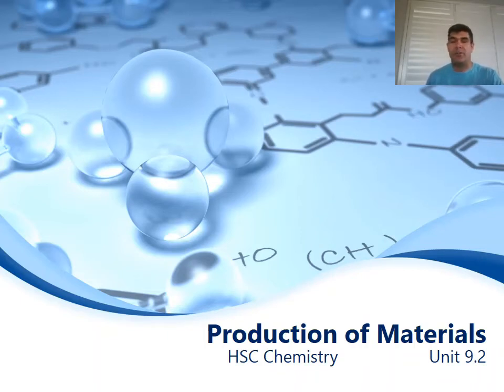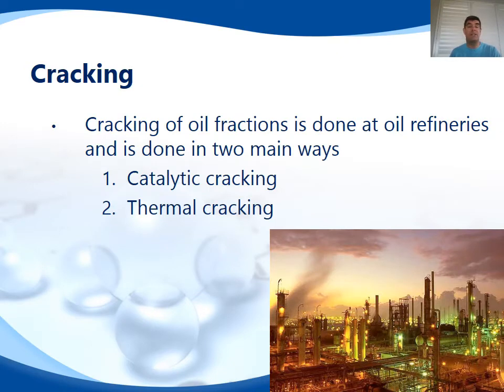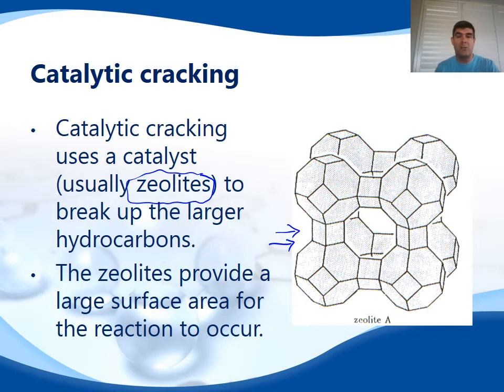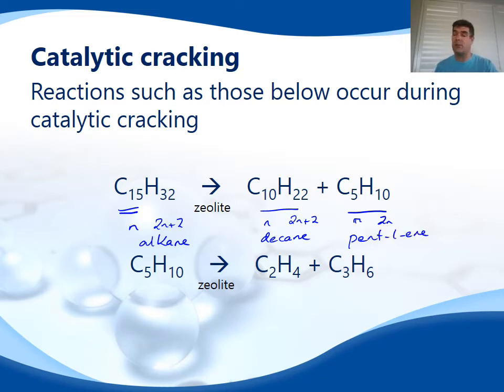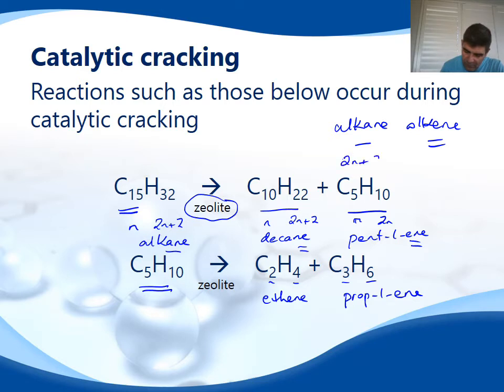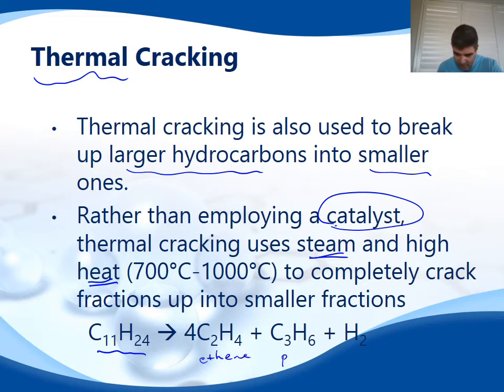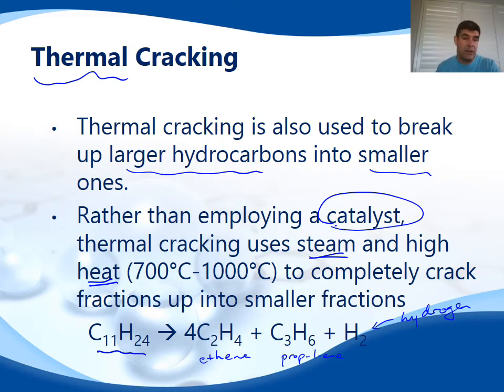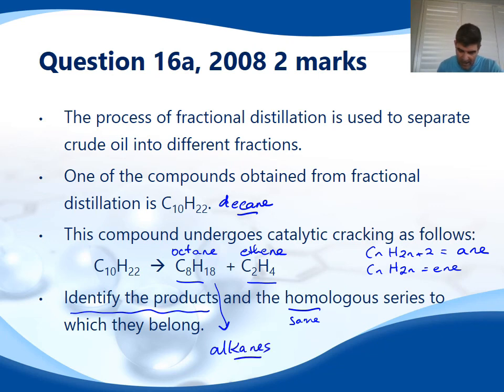PoM #2 Cracking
HSC Chemistry - Production of Materials cracking large chain hydrocarbons into smaller chain compounds.